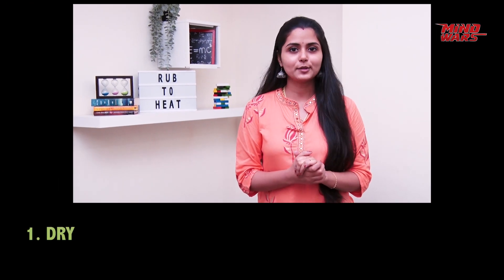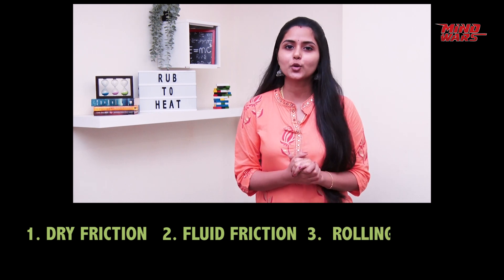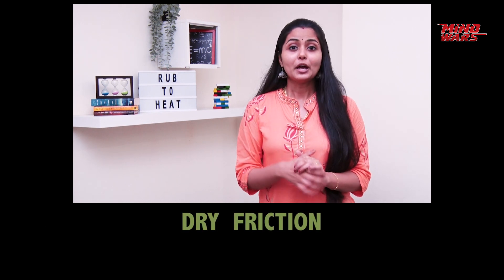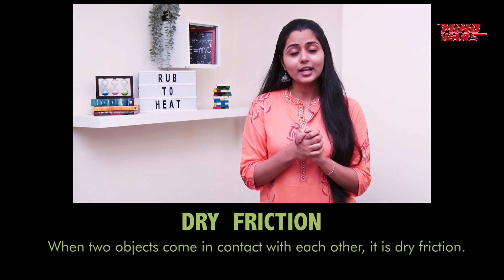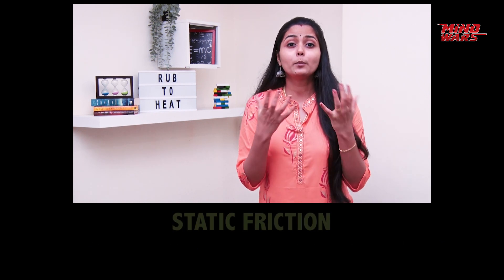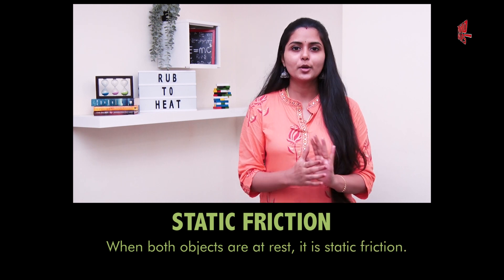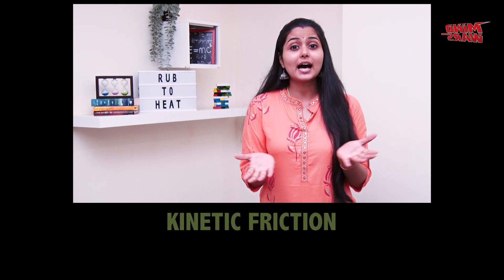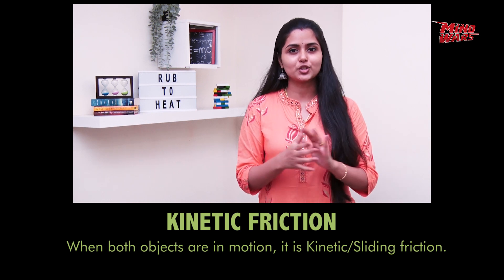Learn All About Friction | Sheetal Appan | Masterclass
In this 'Masterclass' episode, Sheetal Appan explains the types of friction, the causes and effects of friction, and how friction affects our day-to-day activities.
Watch this informative episode right here on our YouTube Channel, to learn all about Friction.
About us: Mind Wars is a knowledge hub for education lovers and is India's premier destination for young minds. It brings to you the 'Masterclass' that will showcase a subject-matter expert who will share insights from their domain, focusing on maximum dissemination of knowledge.